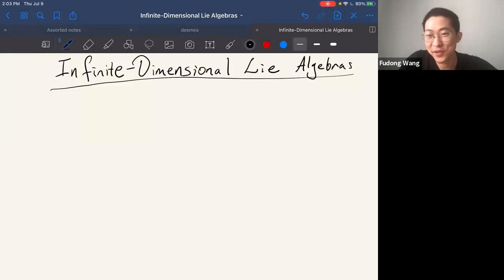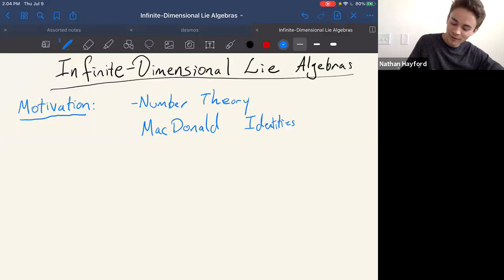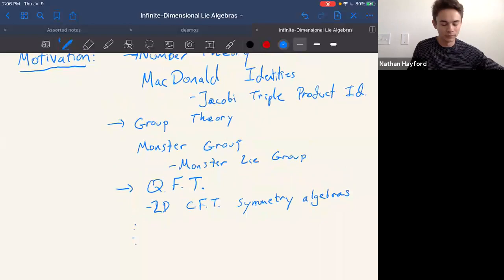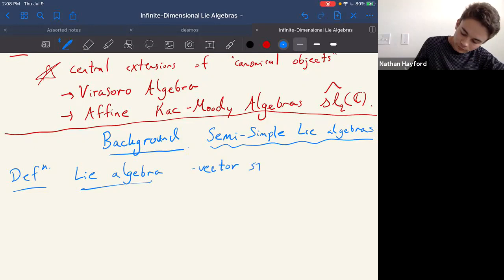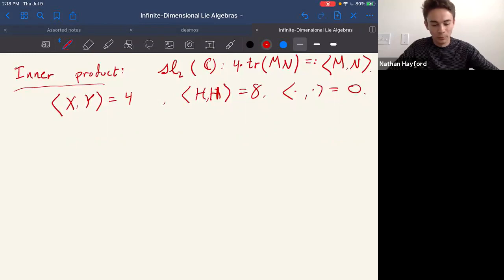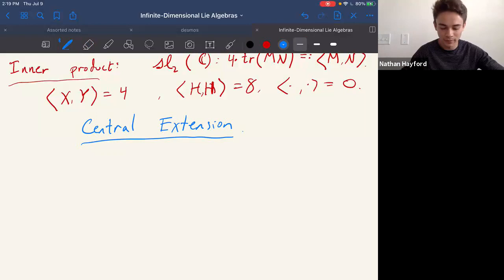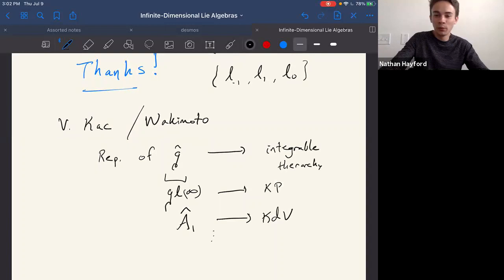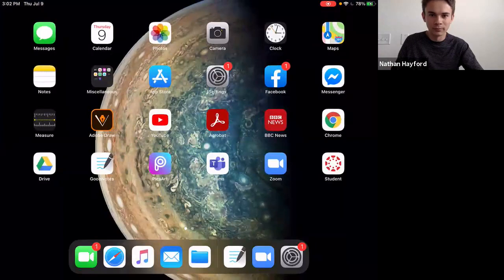A Gentle Introduction to Infinite-Dimensional Lie Algebras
Title: A Gentle Introduction to Infinite-Dimensional Lie Algebras

Speaker: Nathan Hayford

Date: Thursday, July 9th 2020

Abstract: Infinite-dimensional Lie algebras have found applications in conformal field theory, integrable systems, and number theory, among other areas of mathematics. However, one wonders exactly how these algebras arise in such contexts, and moreover what is even meant by “infinite-dimensional Lie algebra” in the first place. In this talk, I will try to give a friendly introduction to the field of infinite-dimensional Lie algebras, and try to give the listener some operational familiarity with these structures by providing a few explicit examples. Furthermore, I will mention a few specific problems in mathematics where such algebras have been useful.